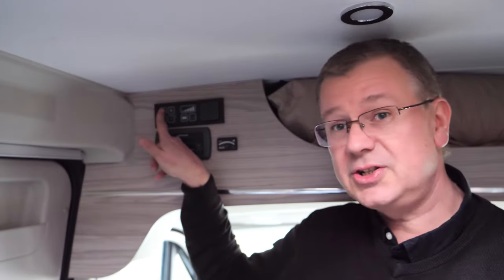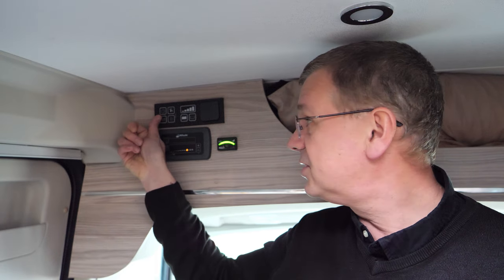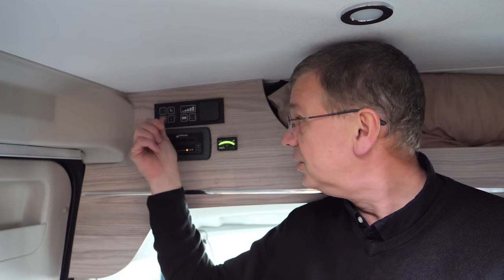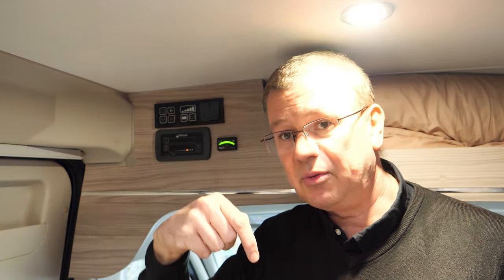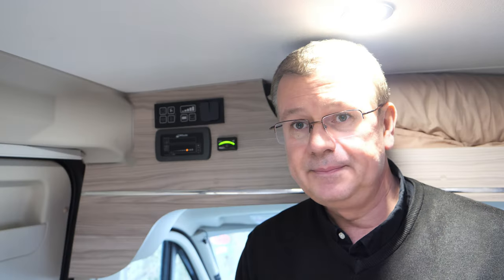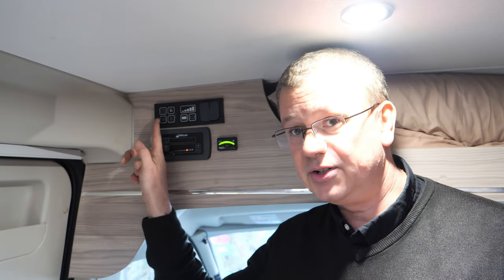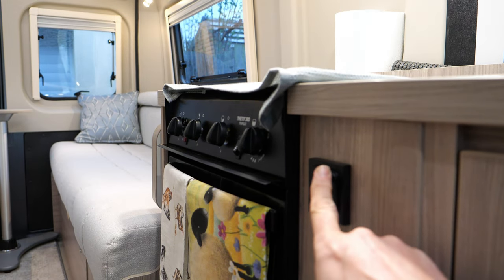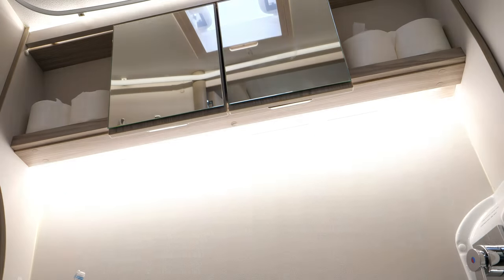CV20 Lights - How to switch on the downlights, spotlights, uplights and washroom light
A short and simple video following a few questions around lights in the Elddis/Compass CV20 campervan.

This video shows how to turn the light master power on and how to switch the downlights, spotlights, over cabinet and washroom lights on.